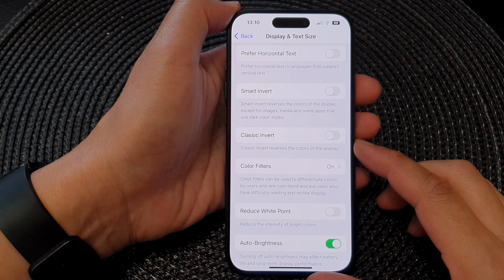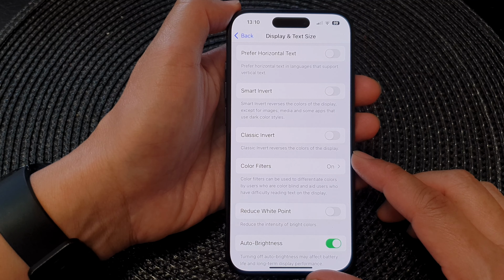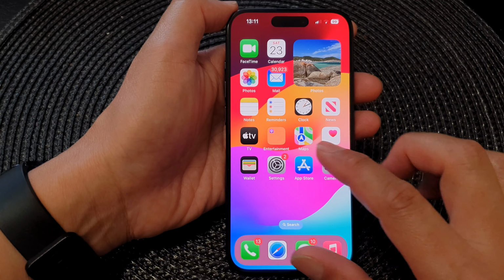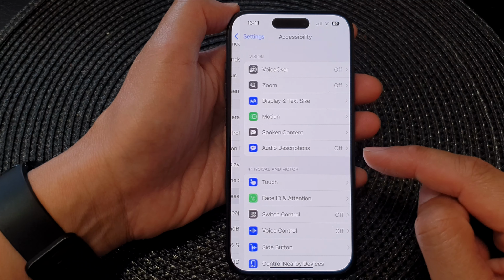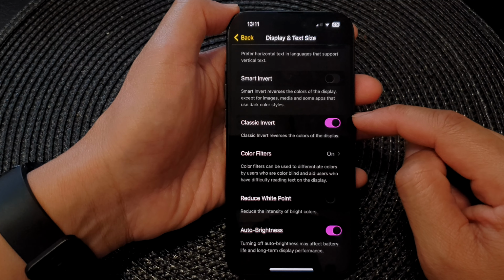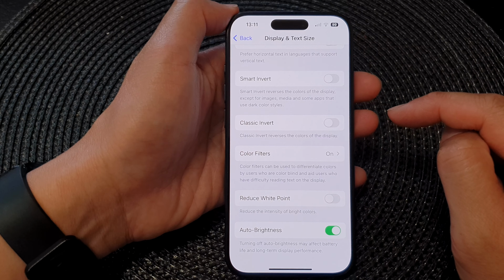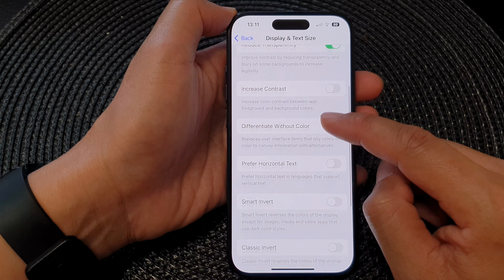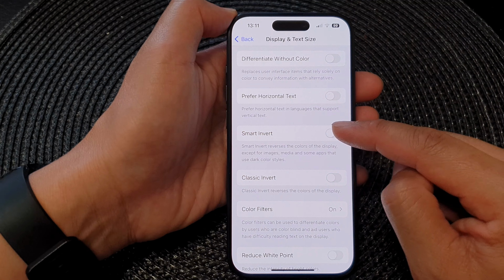iPhone 15/15 Pro Max: How to Turn On/Off Classic Invert to Reverse the Display Color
🌈 Unleash the visual magic of your iPhone! In this tutorial, we'll show you how to effortlessly turn on and off the Classic Invert feature to reverse the display colors on your iPhone 15, iPhone 15 Pro, iPhone 15 Pro Max, and iPhone 15 Plus running iOS 17. Whether you're seeking a fresh aesthetic or aiming for improved readability, we've got the step-by-step guide you need.